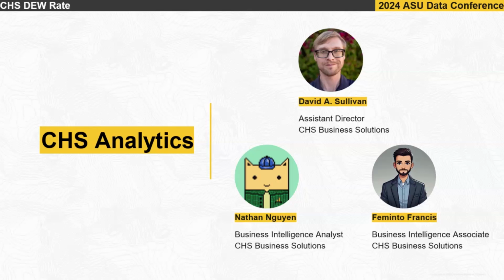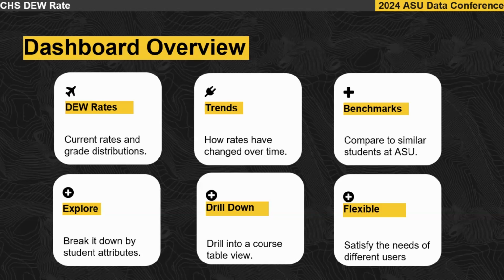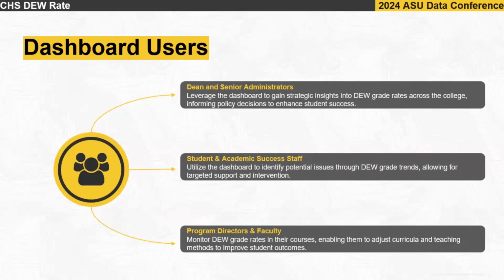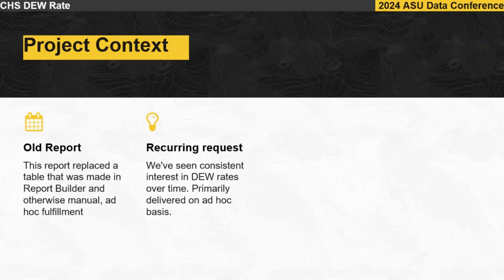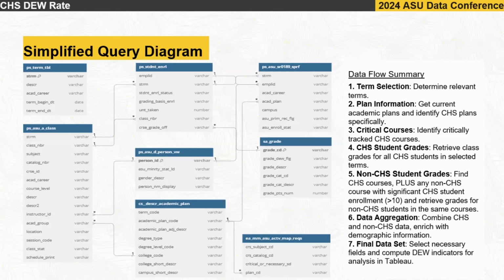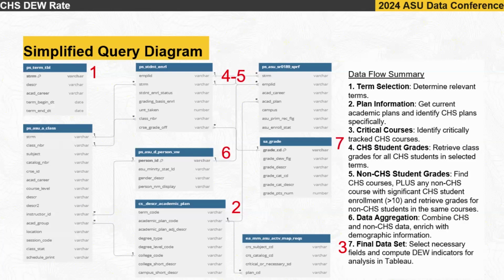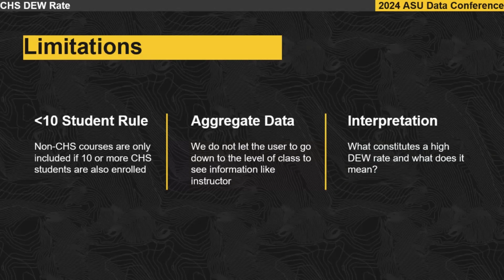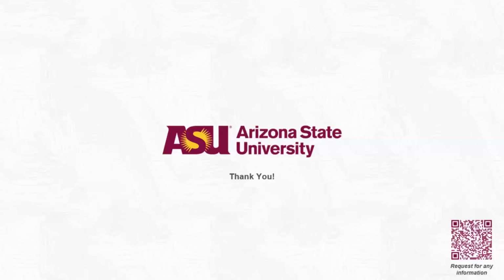Creating the CHS DEW Rate Dashboard